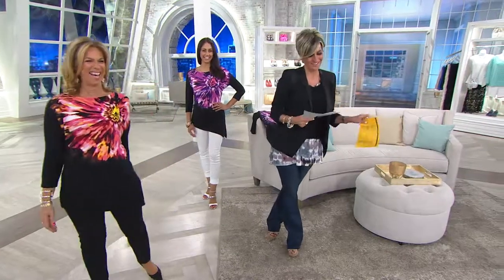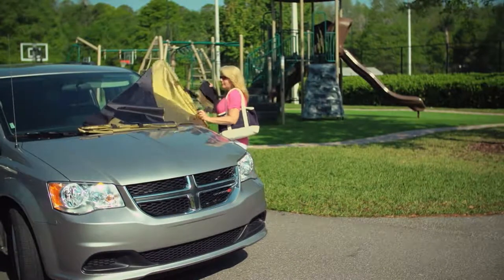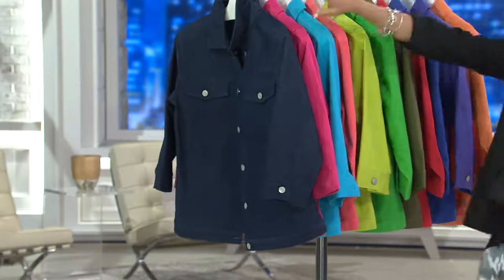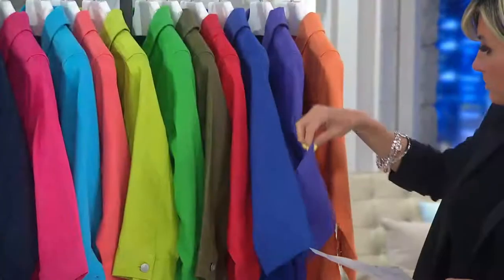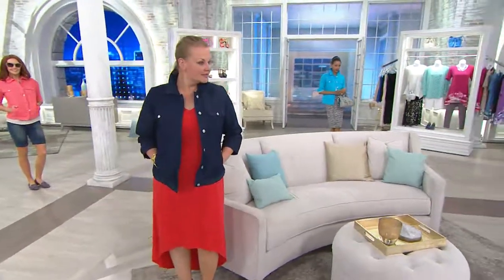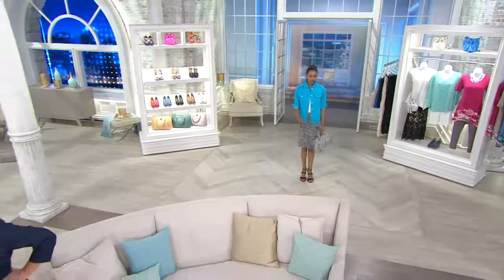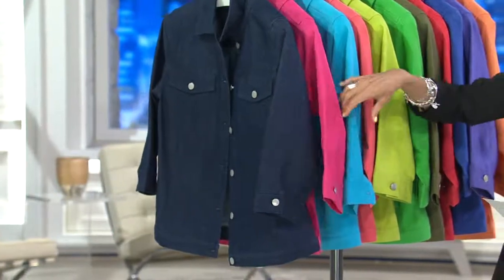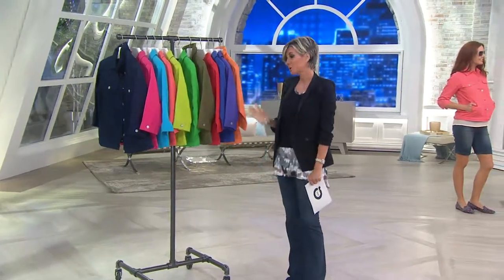Denim & Co. 3/4 Sleeve Colored Denim Jean Jacket with Shawn Killinger